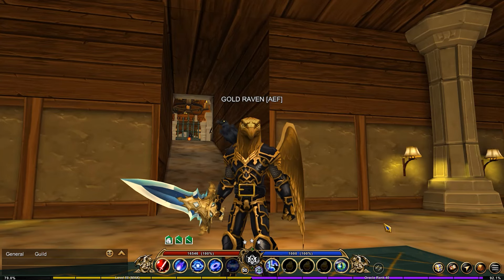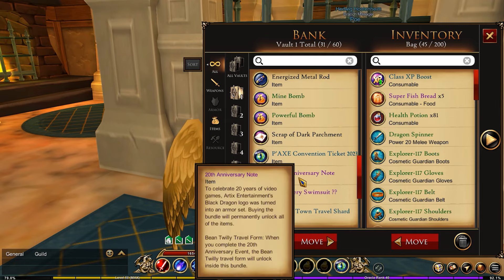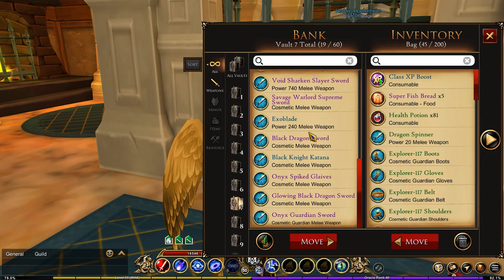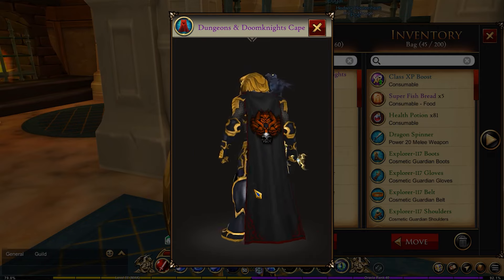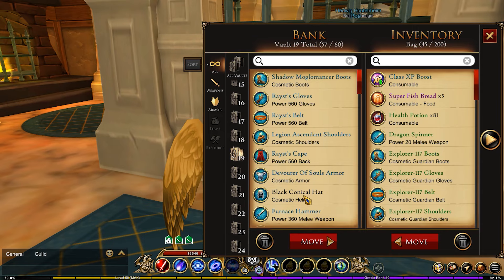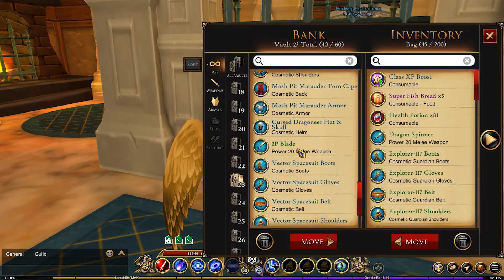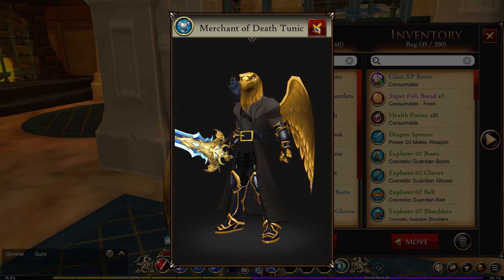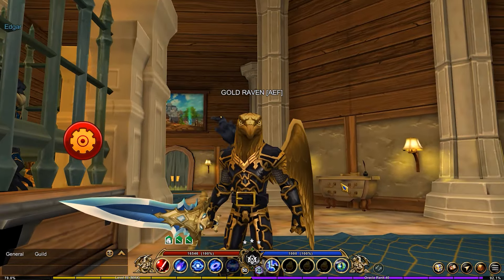AQ3D I Spent 5 Hours Organizing My Bank! Let's Take A Look! AdventureQuest 3D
0:00 Vault 1
3:11 Vault 3
4:40 Vault 9
6:47 Vault 15
9:11 Vault 20
11:22 Vault 25
13:05 Vault 29